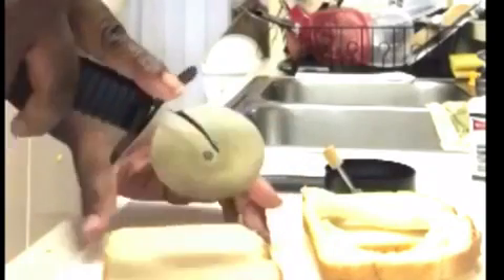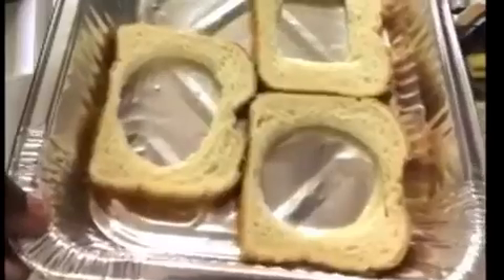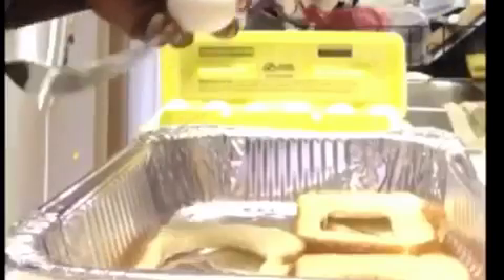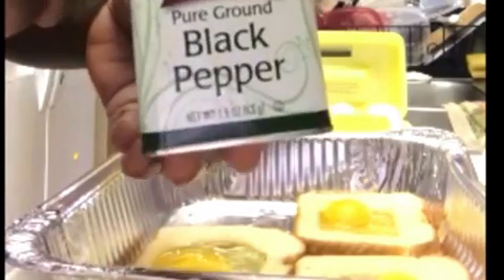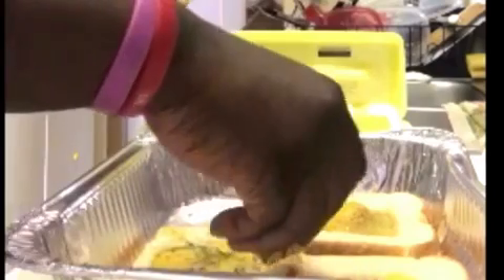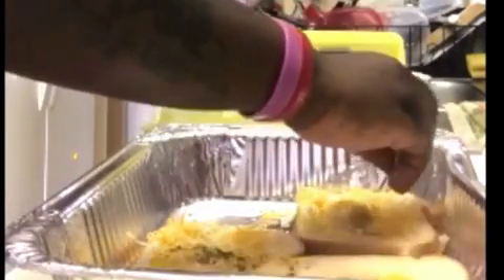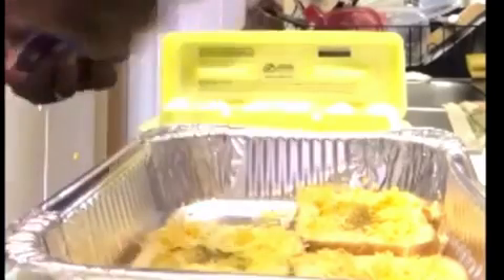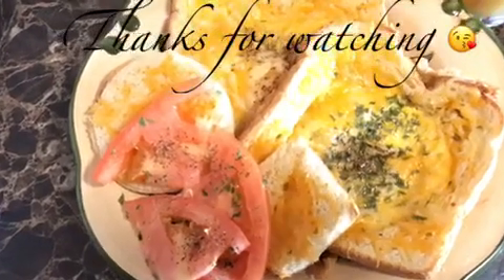Gain 15 minutes with this breakfast meal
Ingredients

Bread
Eggs
Salt
Pepper
Parsley
Cheese